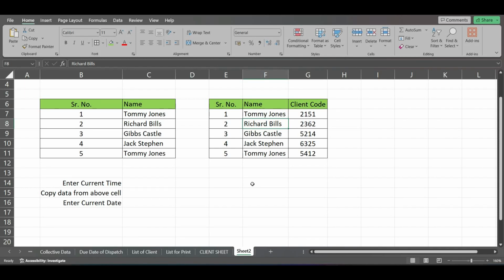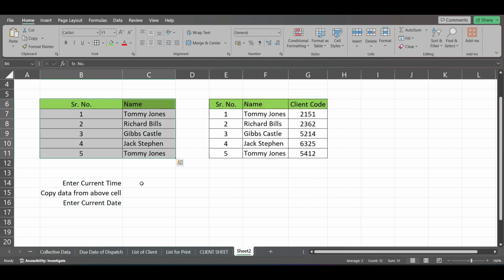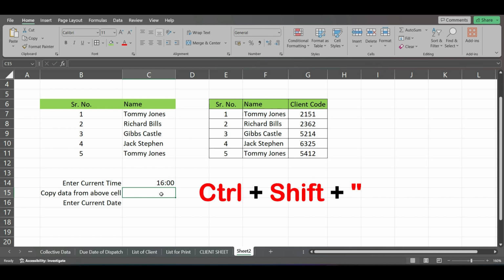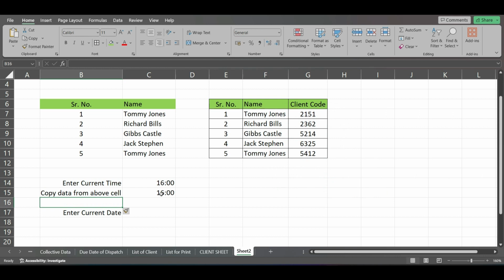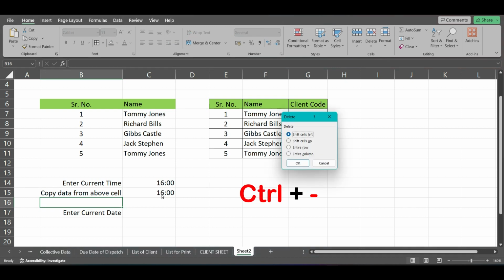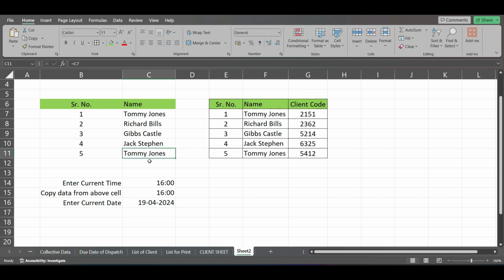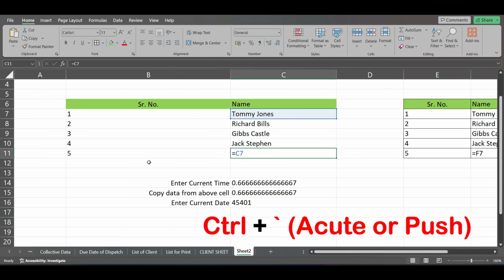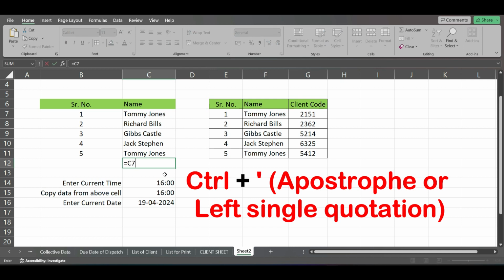Excel Shortcut Keys (Part-II)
Excel shortcut keys | excel shortcut for beginners | excel shortcuts you should know
Learn Microsoft Excel Shortcut keys
Learn Microsoft Excel Shortcuts
Part-2